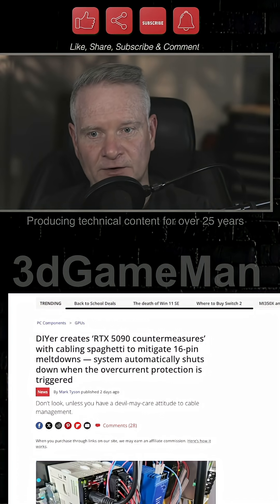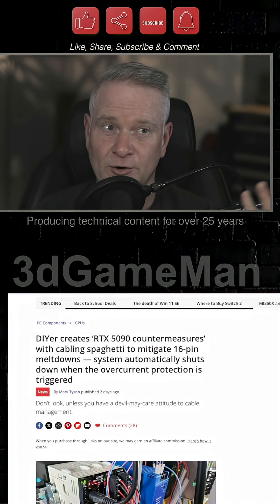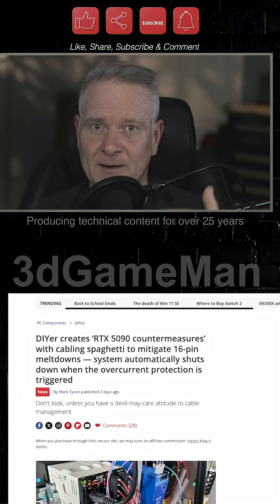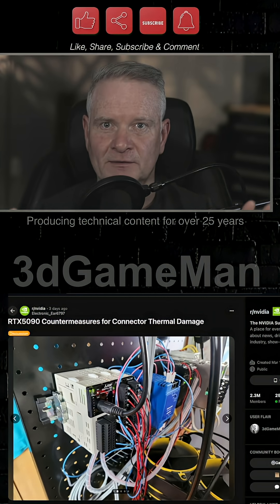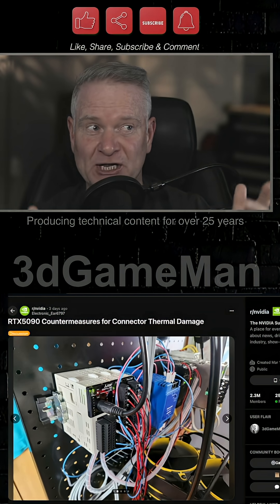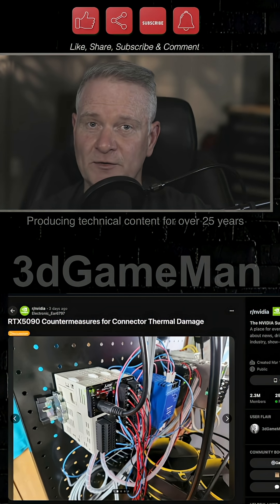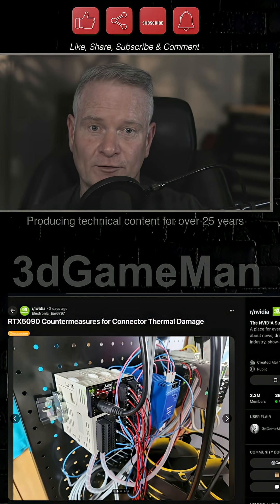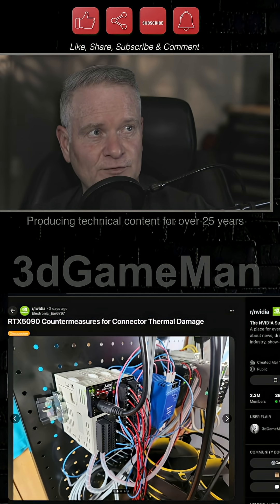Solution For RTX 50 GPU 12VHPWR Connector Melting! - SHORT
A PC enthusiast created a custom system to prevent thermal damage to GPU power connectors. The creator, known on Reddit as Electronic_Ear6797, built a device that will shut down a PC's power supply if it detects an overcurrent event. The system is a complex build, showcased in a gallery of photos. It is a precautionary measure against a problem that has been reported with high-power graphics cards.

Reports of melting power connectors began with the Nvidia RTX 4090 in 2022 and have continued with the new RTX 5090 released in 2025. This issue happens when the connector is not properly seated, causing a poor electrical connection that leads to heat buildup and melting. The persistence of the problem has led some users to create their own solutions.

The Redditor did not provide schematics for their creation, but they did list the components used. The system includes a Zotac RTX 5090, a Corsair power supply and cable, a Mitsubishi PLC (Programmable Logic Controller), an analog unit, a current sensor, and a power relay. These components are arranged in a way that monitors the power flow to the GPU and can trigger a shutdown if it exceeds a set limit.

The project received mixed reactions. Some users praised the effort and technical skill, while others questioned the design. There were suggestions that a simpler fuse system would work or that existing commercial products like the Thermal Grizzly WireView GPU could have been used. The creator's work is a response to an ongoing issue in the PC hardware community.

The system's effectiveness is not yet proven. It is difficult to intentionally replicate the cable melting issue, so it may be impossible to know if the countermeasures actually prevented a meltdown. However, the project highlights a concern within the enthusiast community and shows an example of a user-driven solution to a hardware problem.